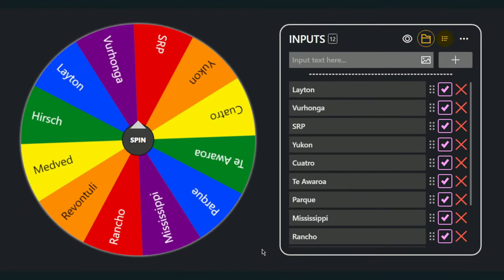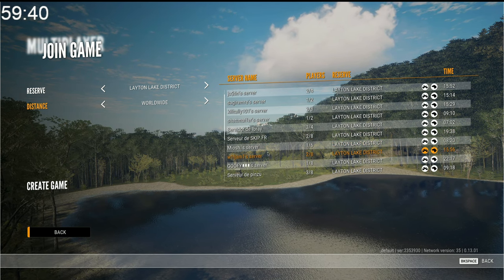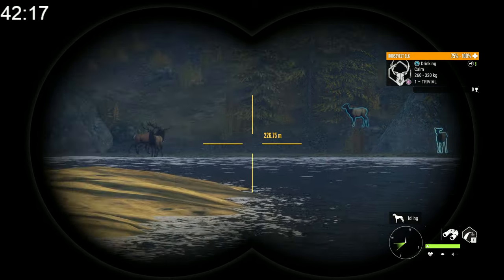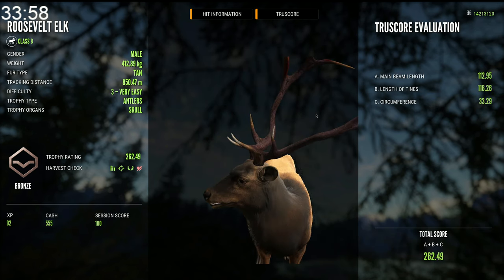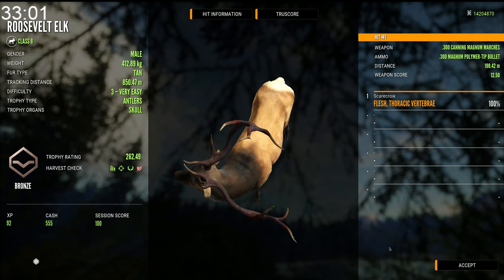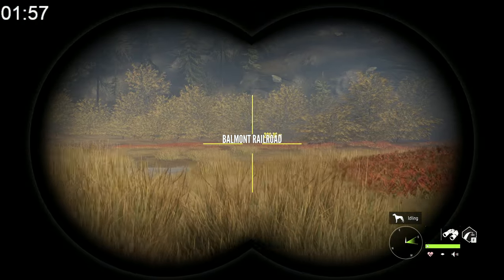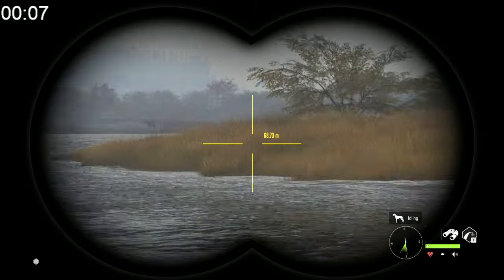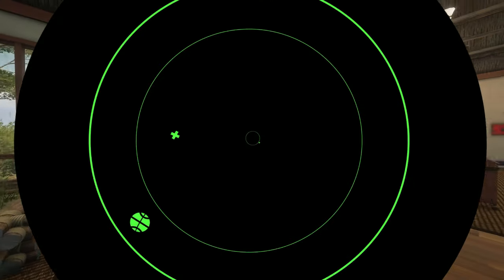The Most WONKY Elk & A Level 5 Moose! 60 Minute Trophy Challenge Episode #19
The Most WONKY Elk & A Level 5 Moose Diamond Potential! 60 Minute Trophy Challenge Episode #19